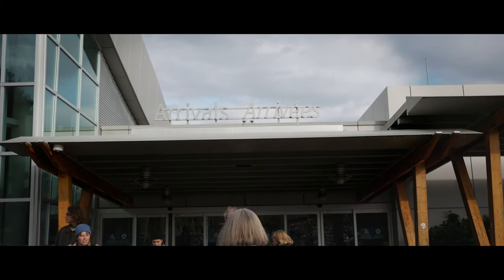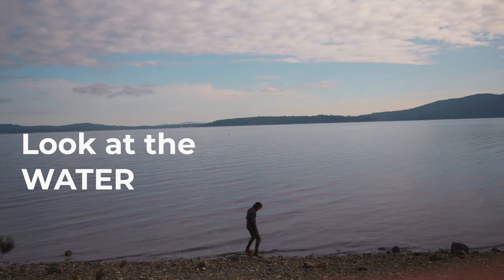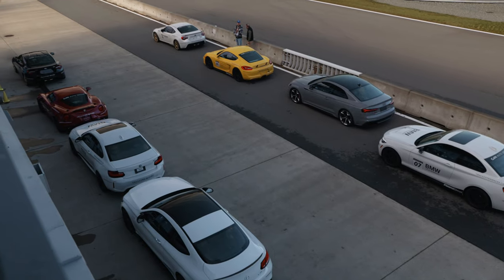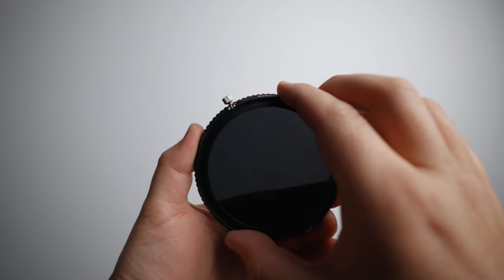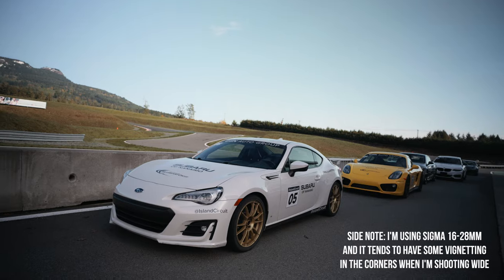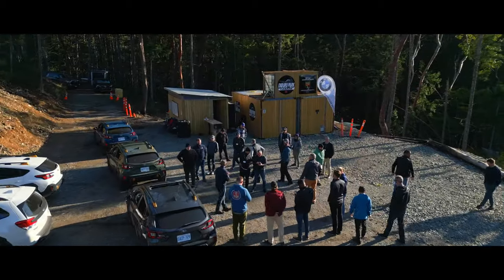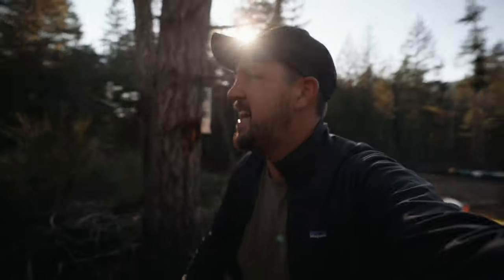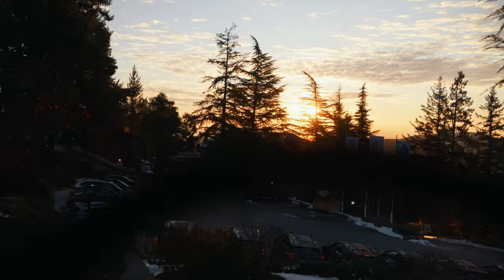PROS USE THIS In Their Cinematic Car Videos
In this video I showcase my favourite lens filter from Freewell, the magnetic CPL + 3-7 stop variable ND filter. No need to stack filters any more because this is the best all in one solution I have found for automotive content creators. So if you're looking to shoot better car b-roll or get great exposure while cutting reflections off the cars, this is the best tool I have found so far.

Buying something on Amazon? Use my link to help out the channel!

⚡️MY CAMERA
⚡️MY FAVOURITE LENS
⚡️MY GIMBAL
⚡️MY FAVOURITE CPL/ND FILTERS
⚡️MY ACTION CAMERA
⚡️MY DRONE
⚡️MY CAMERA MICROPHONE
⚡️MY WIRELESS LAV MICS
⚡️A BIG BRIGHT LIGHT FOR CREATORS
⚡️A SMALL BI-COLOUR BRIGHT LIGHT
⚡️LIGHTDOME FOR LIGHT
⚡️2 TB SSD HARD DRIVE